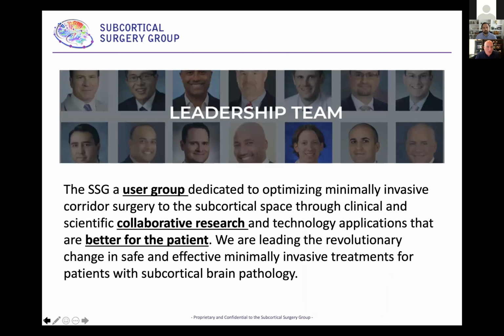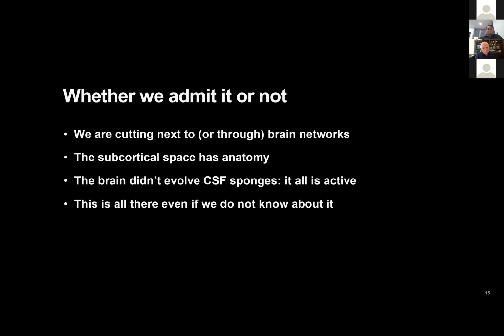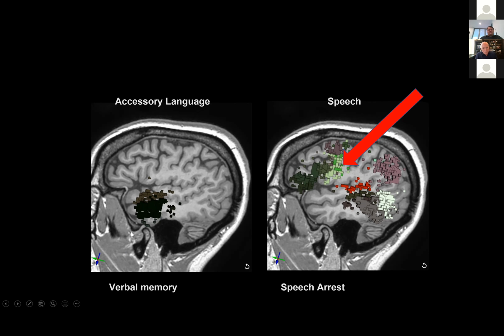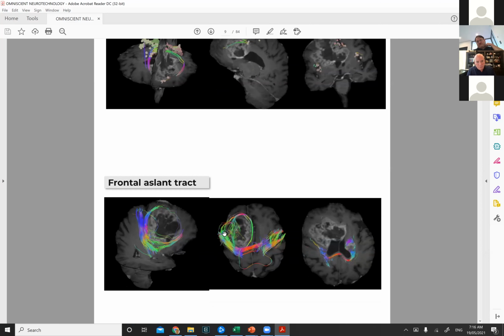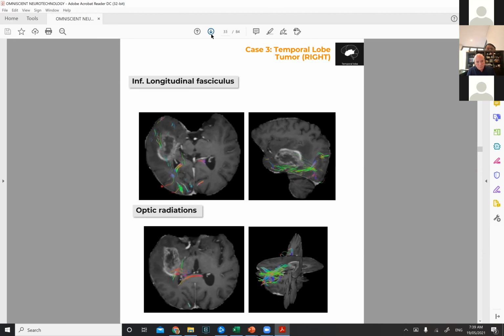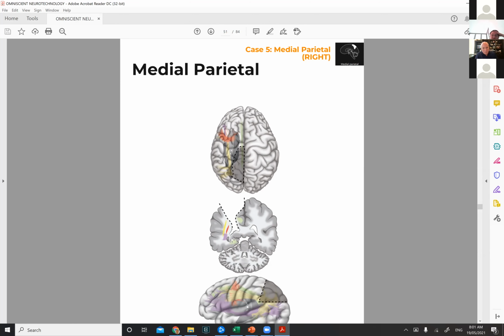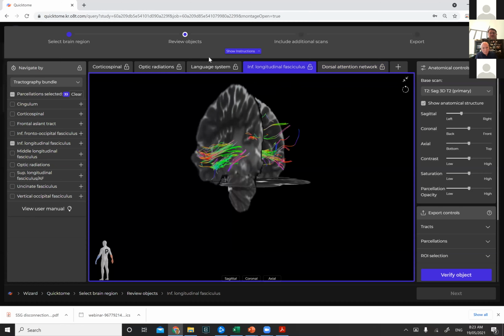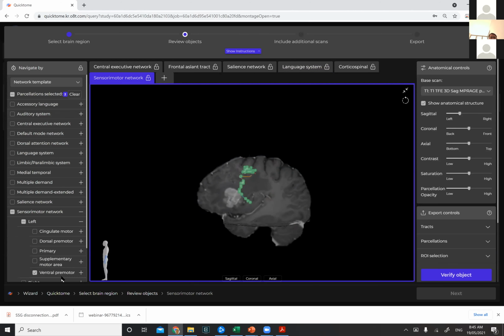Part I - Informing Neurosurgical Disconnections with Connectomics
The field of connectomics has vastly updated our understanding of neurological anatomy, especially in identifying critical brain network structures that facilitate neurological processes. Such information is crucial for neurosurgeons to inform surgical decision-making.

Michael Sughrue, MD (Prince of Wales Hospital), a leader in connectomics, leads this two-part course.  He explores eight surgical disconnections and trajectories, and how to practically use connectomic information to inform surgical planning.